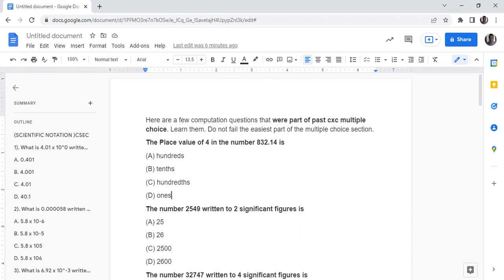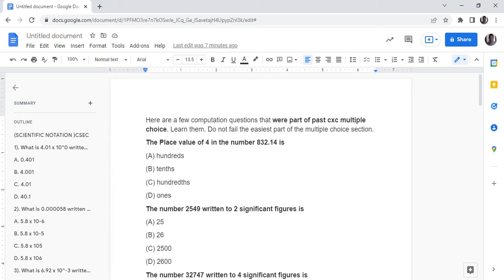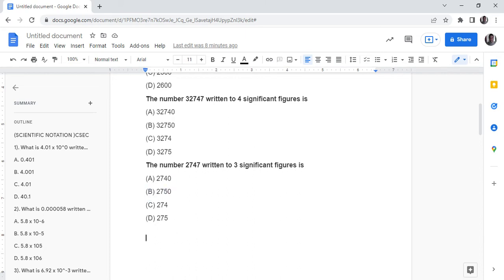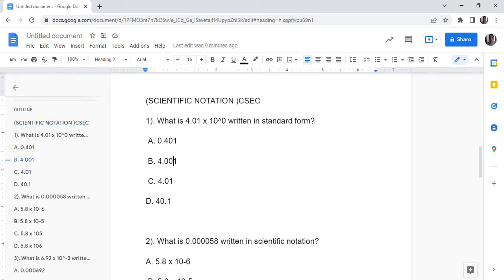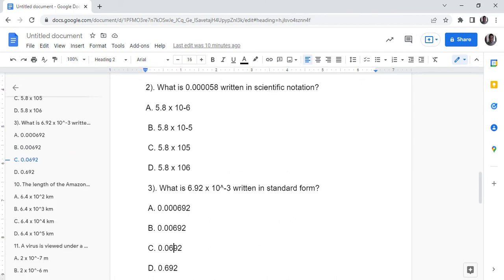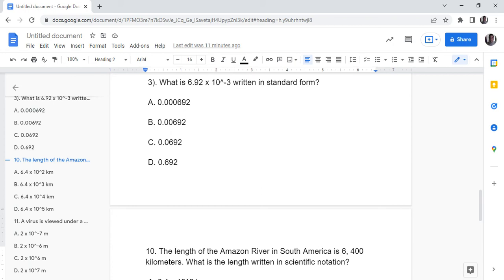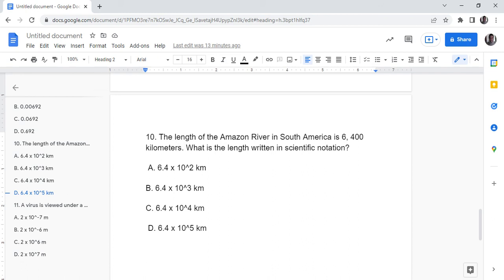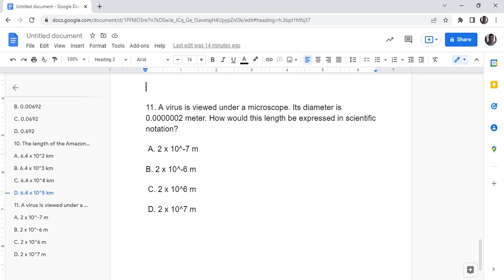CSEC MATHEMATICS(Significant figures and Scientific notation